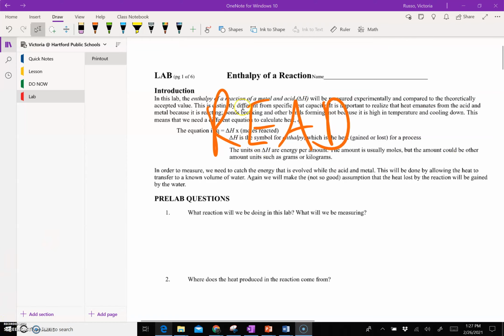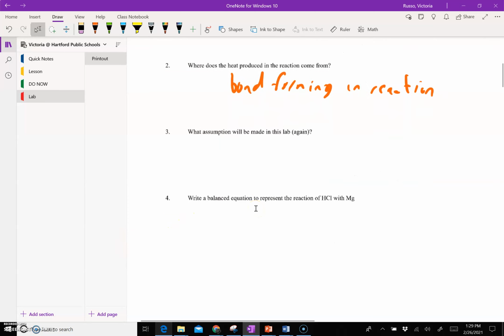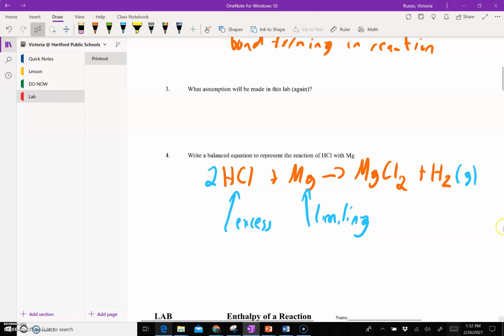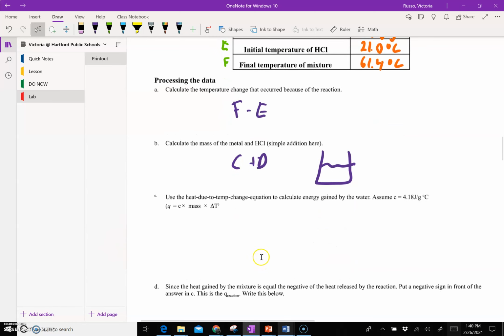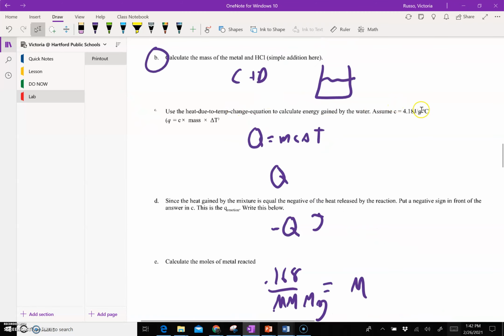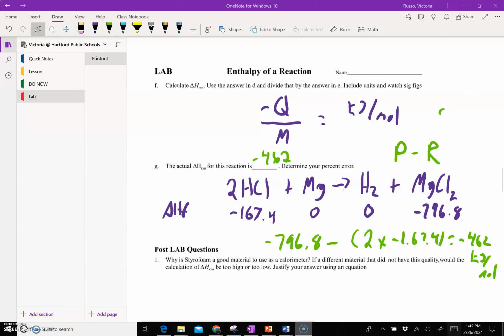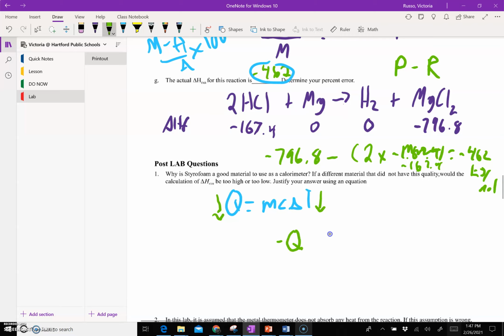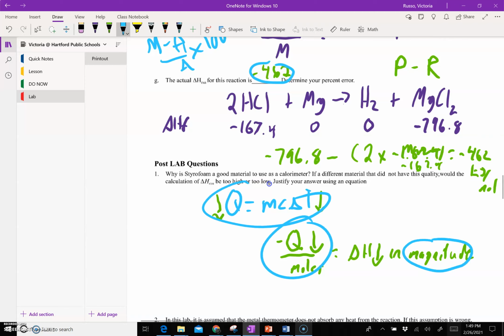Lab Intro: Enthalpy of a Reaction